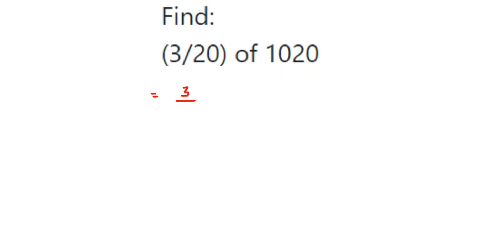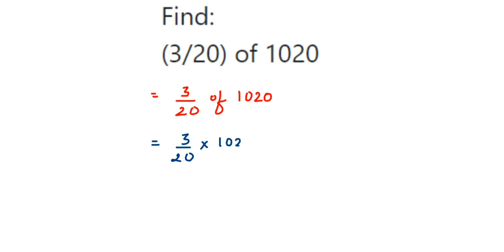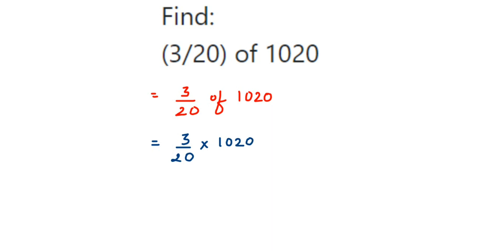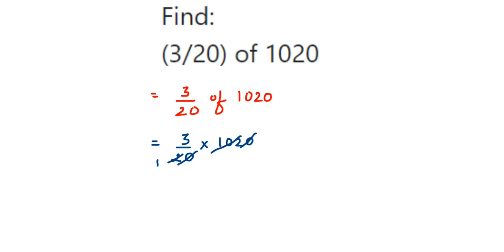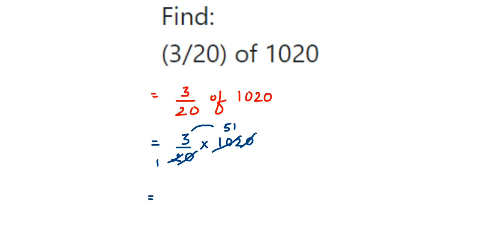Find:(3/20) of 1020